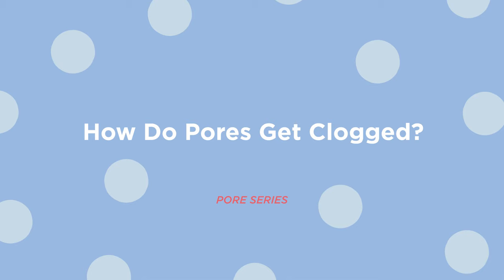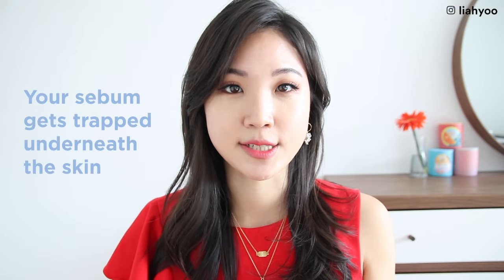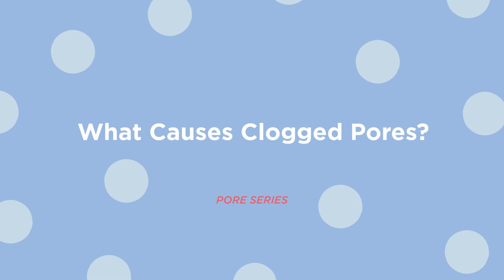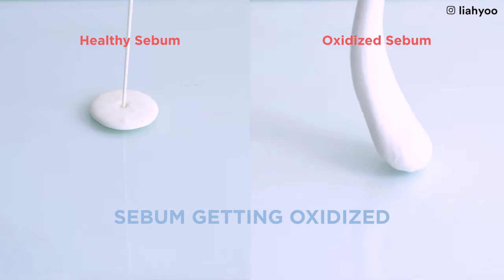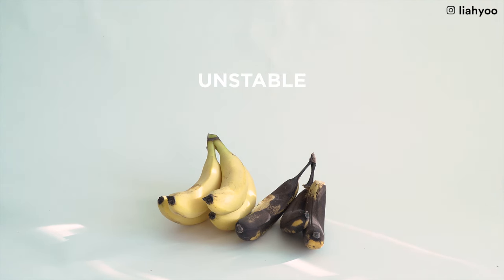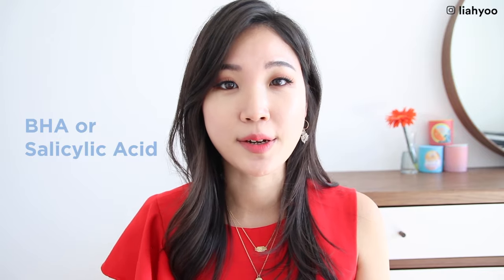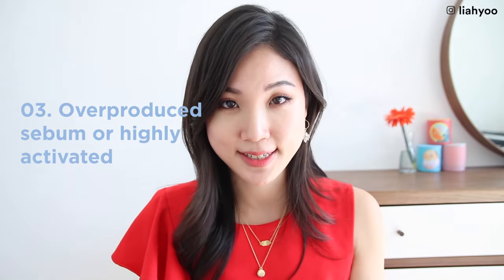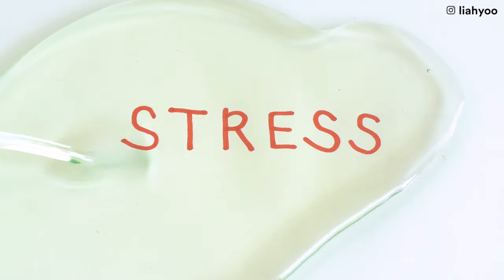🤭Everything you need to know about CLOGGED PORES • Skincare & makeup products are not the culprit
🌴 Let's find out the REAL reason behind CloggedPores 🤔

Ayres, Samuel Jr. and Mihan, Richard. “Acne Vulgaris and Lipid Peroxidation: New Concepts in Pathogenesis and Treatment.”

Benzie, I. F. F. “Lipid peroxidation: A review of causes, consequences, measurement and dietary influences”

Bowe, Whitney P., and Alan C. Logan. “Clinical implications of lipid peroxidation in acne vulgaris: old wine in new bottles.”

Camera, Emanuela, Monica Ottaviani, and Mauro Picardo. “Squalene Chemistry and Biology.”

Chiba, K., K. Yoshizawa, I. Makino, et al. “Comedogenicity of squalene monohydroperoxide in the skin after topical application.”

Mills, Otto H., Criscito, Maressa C., Schlesinger, Todd E., et al. “Addressing Free Radical Oxidation in Acne Vulgaris.”

Saint-Leger, D., Bague, A., and Lefebvre, E. “A possible role for squalene in the pathogenesis of acne. II. In vivo study of squalene oxides in skin surface and intra‐comedonal lipids of acne patients.”

Please note that I'm not a doctor or qualified cosmetic chemist. I do my best to quote credible sources, but medical research is complex and I can't guarantee the information on this channel is error-free. So feel free to do your own research according to your skin & health concern. I always welcome feedback to correct any misleading information. So please take this as entertainment and not as medical information.